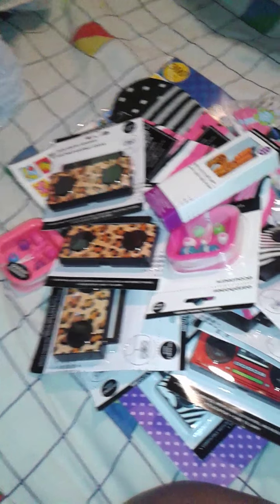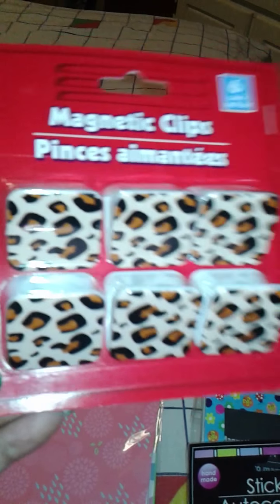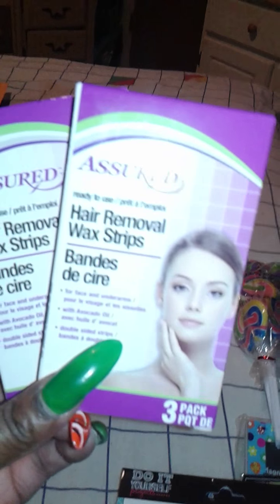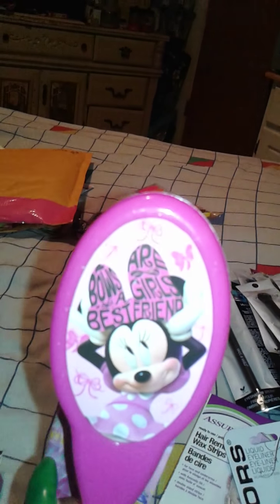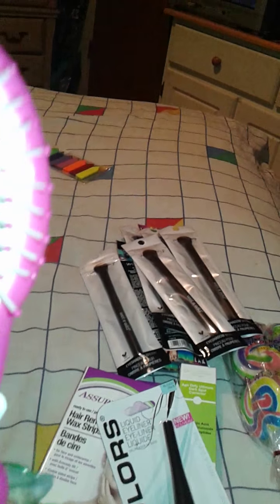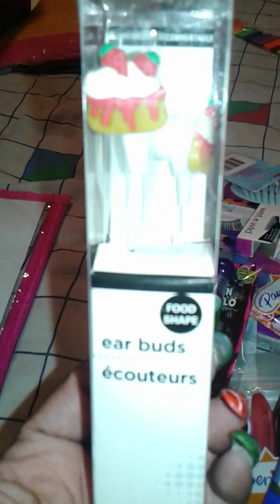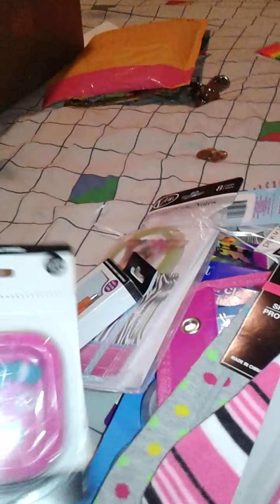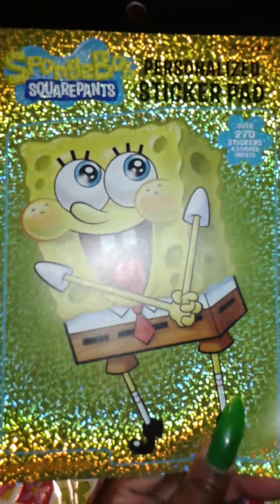Collective Dollar Tree Haul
Items that I have purchased for the last two weeks.